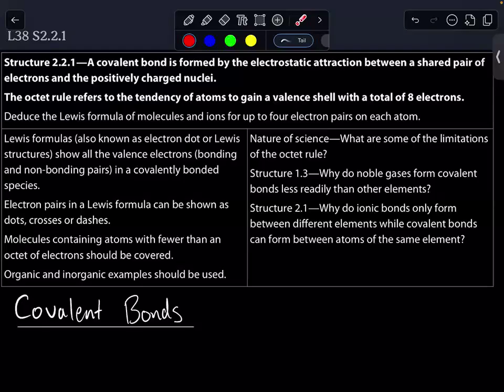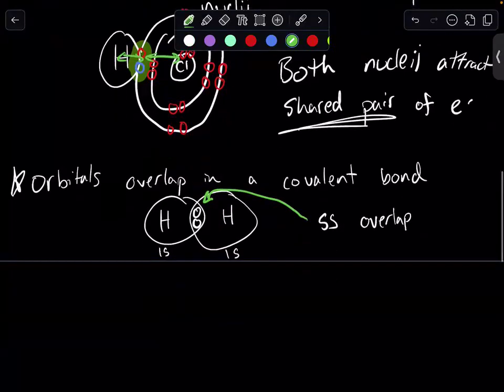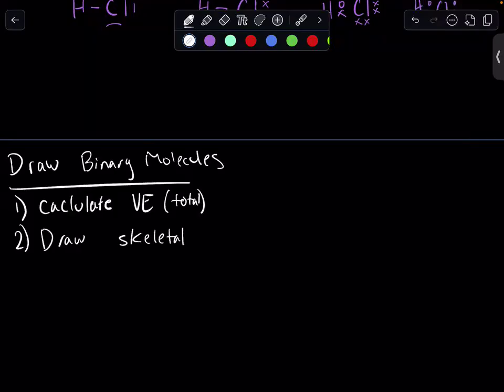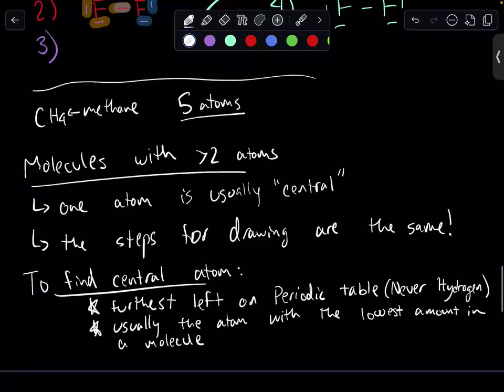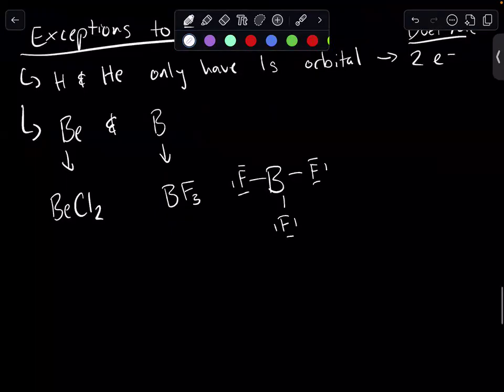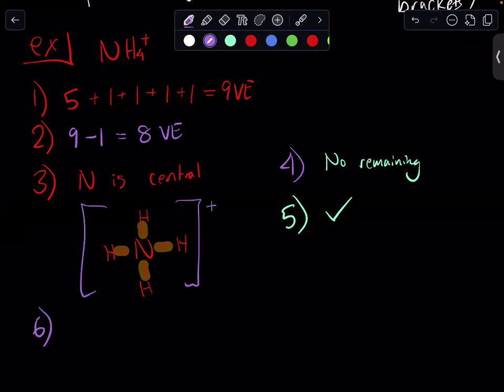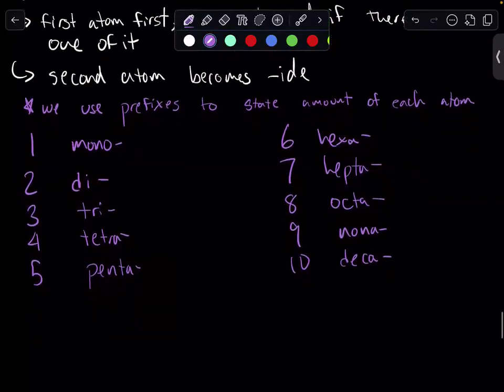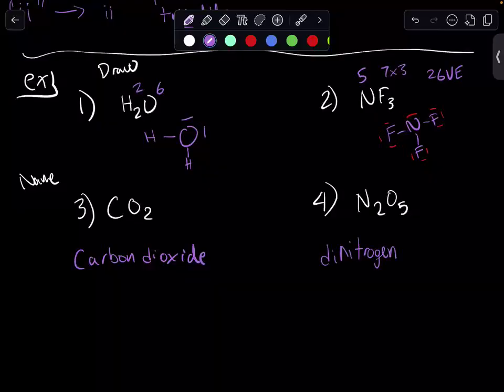Lesson 38: Covalent Bonds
Video Notes